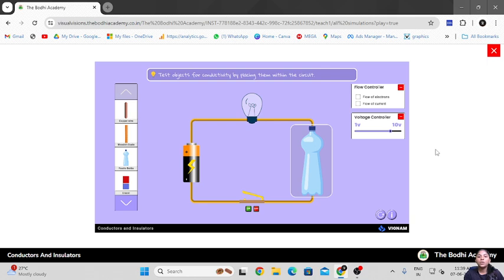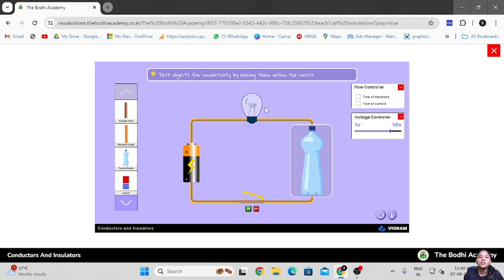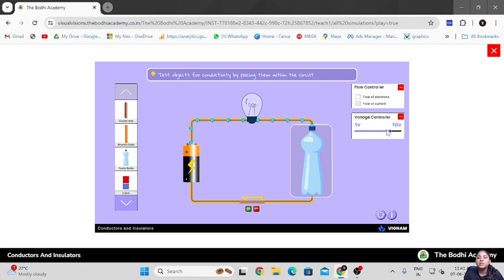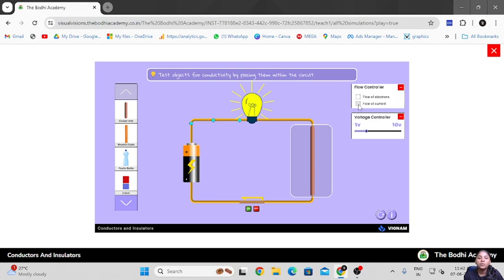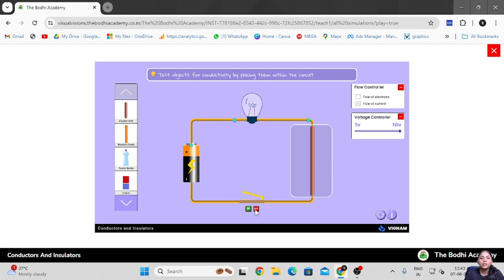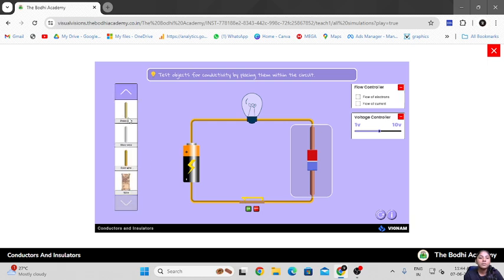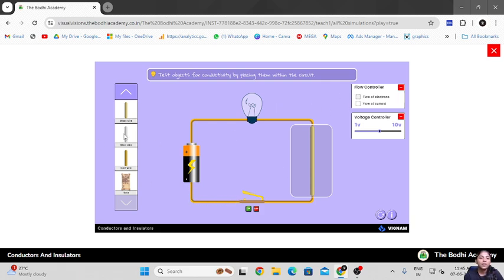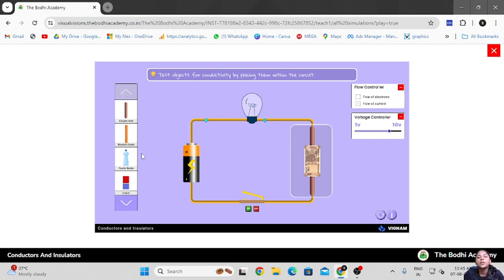GOA BOARD || CLASS 10 || CONDUCTORS AND INSULATORS || DETAILED EXPLANATION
Let us learn about Conductors and Insulators. In this you will learn about the meanings of conductors and insulators and their examples.